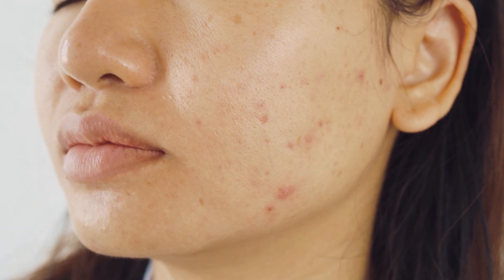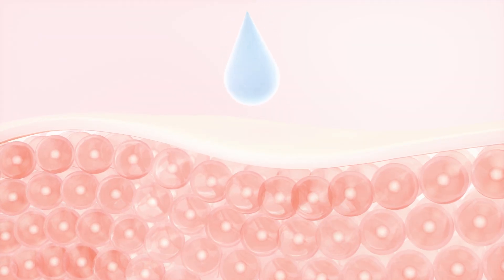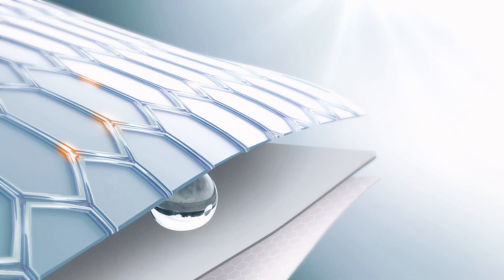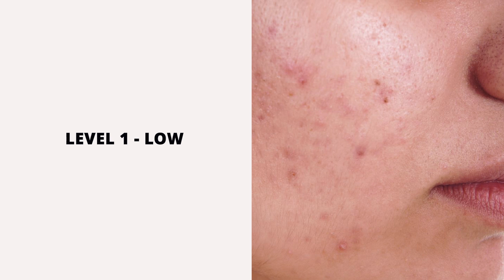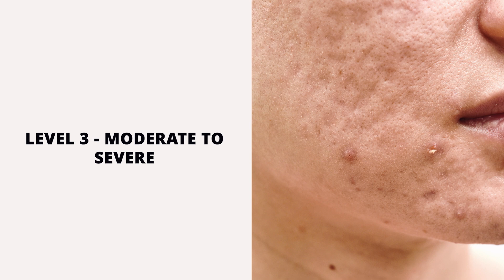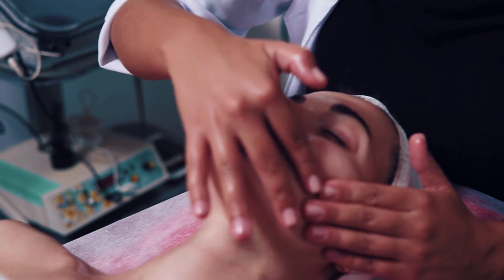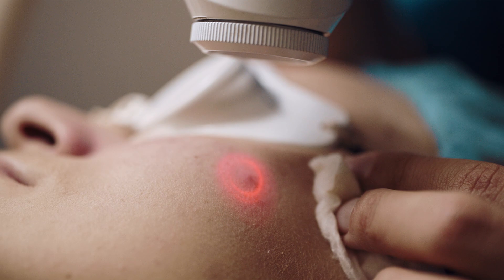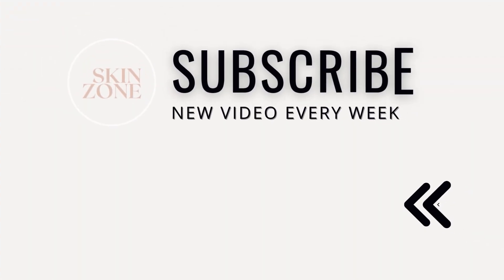Let’s Talk Acne Scars: How to Treat Mild to Severe Acne Scarring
What if I told you that you could reduce the appearance of your acne scarring by understanding HOW Acne Scarring occurs and the right steps to reduce the scarring?

There are a lot of people out there who will tell you that in order to get rid of your acne scars all you need to do is exfoliate more, all you need to do is have a good skincare routine or all you need to do is fix your diet.

While all of those things are important, you need to understand how acne scarring occurs within the skin in the first place, and how to improve the skin’s overall texture. Because essentially it is scarring, Scars are created when there’s damage to the deeper dermal layer of the skin, it stimulates wound healing but the wound healing response creates slightly different tissue from our normal skin tissue, which is why acne scarring is not so pretty.

In this video you will learn how acne scarring occurs, the 3 levels of acne scarring + the best treatments to reduce the appearance of acne scarring.

Chapters:
0:00 Intro
1:05 How Acne Scarring Forms
1:47 Levels of Acne Scarring
3:02 Recommended Skin Treatments
4:31 How To Treat the Different Types of Acne (Pustles, Cysts, Nodules)

1) This video has no negative impact on the original works
2) This video is also for teaching purposes.
3) It is transformative in nature.